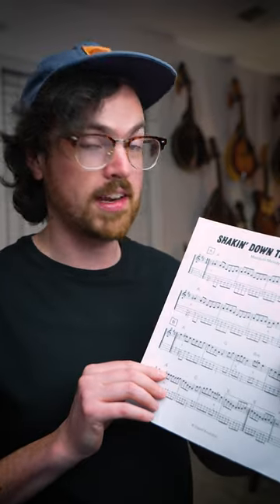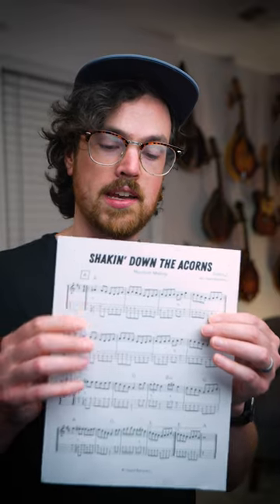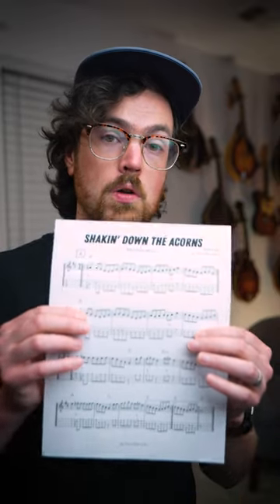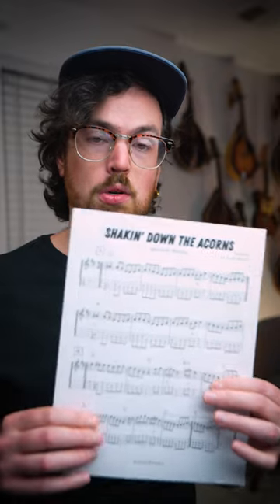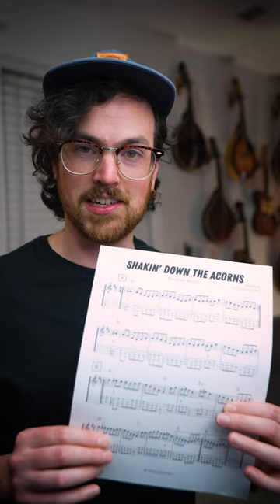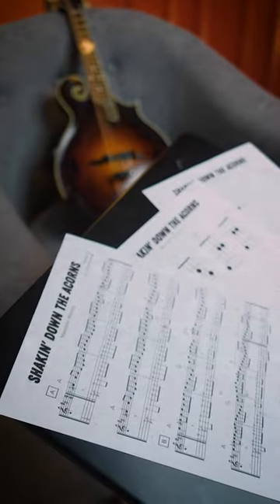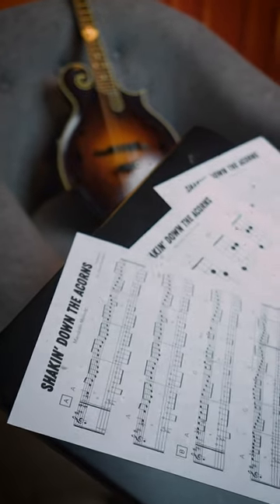"Shakin' Down the Acorns" Mandolin Lesson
We hit the halfway mark for fiddletunefebruary 🎉🎉🎉 And this crooked old time tune "Shakin' Down the Acorns" is a great way to celebrate!